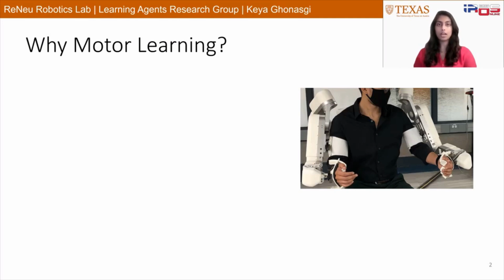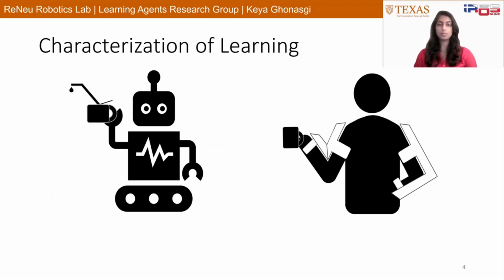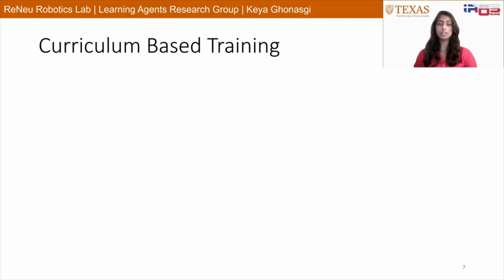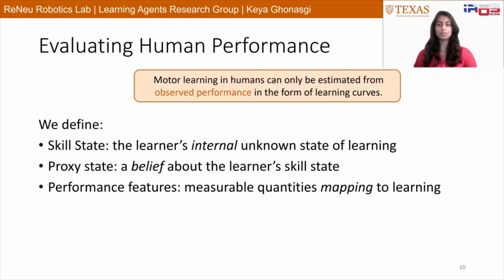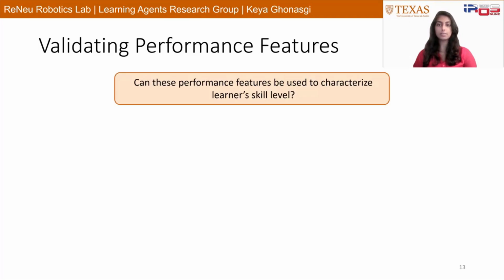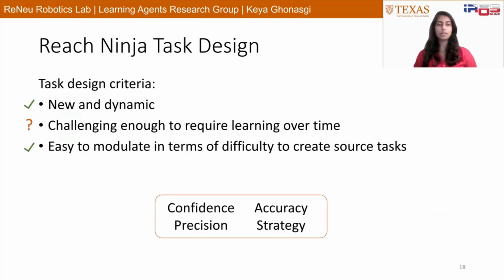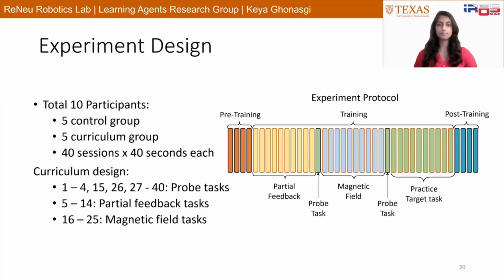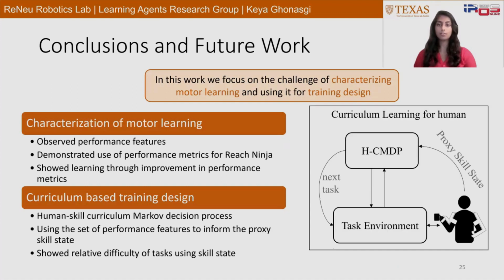Capturing Skill State in Curriculum Learning for Human Skill Acquisition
Presentation at IEEE International Conference on Intelligent Robots and Systems 2021. Authors: Keya Ghonasgi, Reuth Mirsky, Sanmit Narvekar, Bharath Masetty, Adrian M. Haith, Peter Stone, Ashish D. Deshpande.